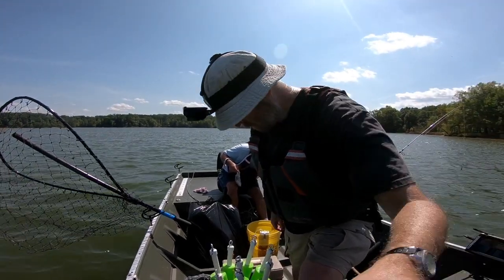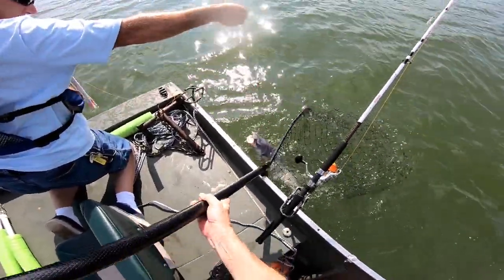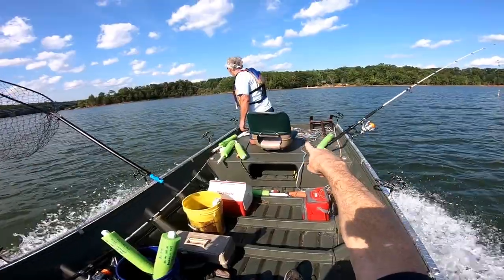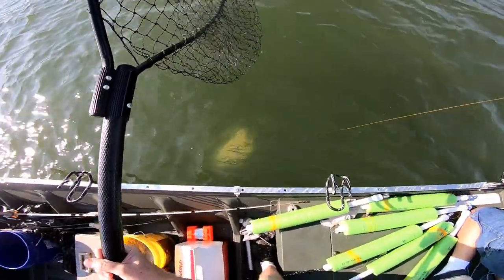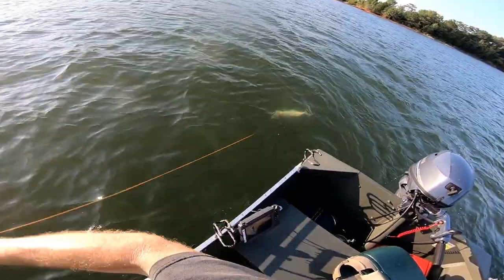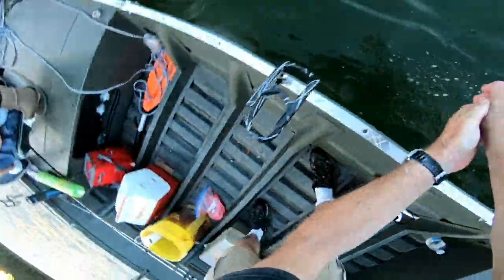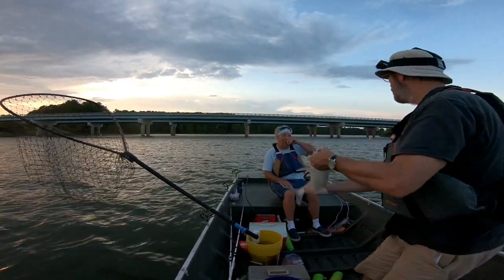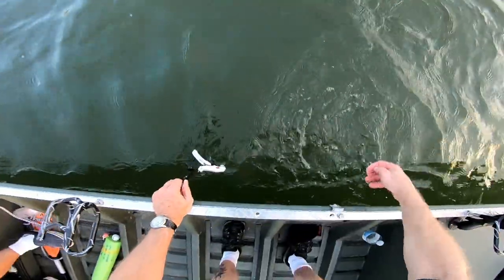Catfishing in Kerr Lake with jug lines.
Catfishing in Kerr Lake with jug lines. I've seen others use jug lines and thought it looked kind of fun so decided to give it a try. Come along with us and see how they worked!

Equipment:
Alweld 1448 Jon Boat
Yamaha F25 Engine

Rods 'n Reels:
Rippin Lips Super Cat Rod (Medium) 7'6" 2pc  X2
Ugly Stick Catfish (Spinning) 7' Medium Heavy X3
Ugly Stick Big Water 6'6" Medium Heavy X1
Okuma Avenger ABF 55b Reels

Landing Net:
Ranger 9930 Anodized Round-Handle"Big Game" Landing Net (48-Inch Handle, 34 x 32-Inch Hoop, 48-Inch Net Depth)

Cameras:
GoPro Hero 6 Black X2
Canon PowerShot SX720 HS (Black)